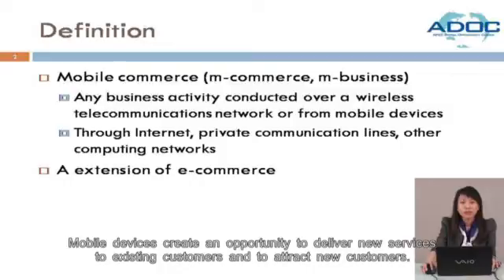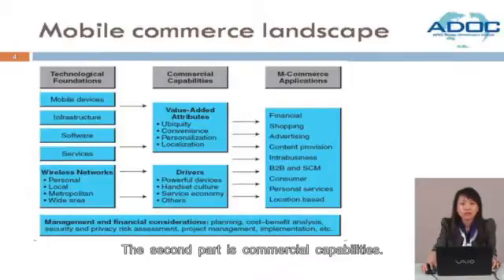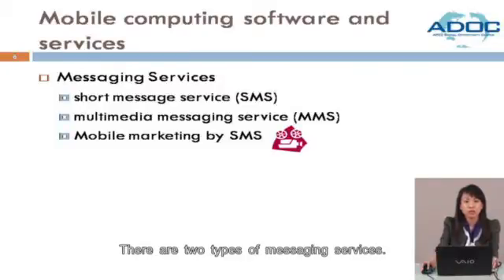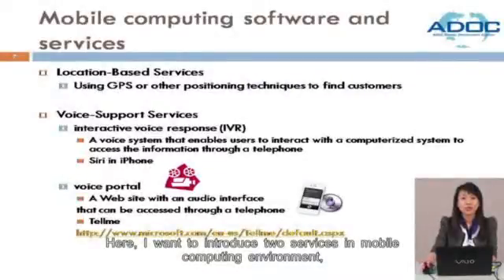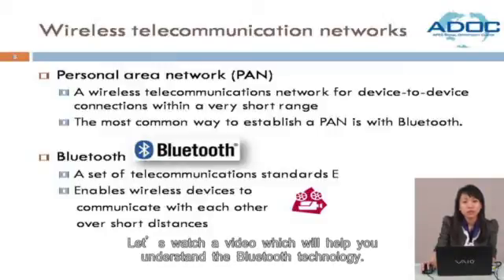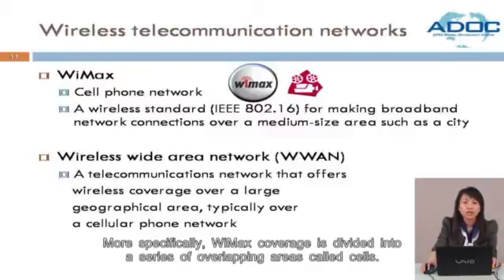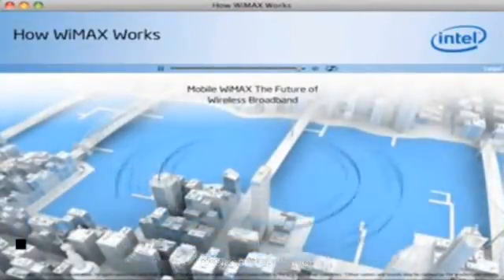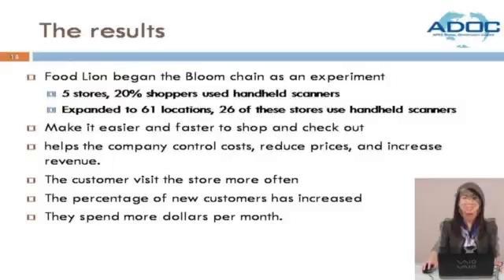Introduction to M Commerce 301